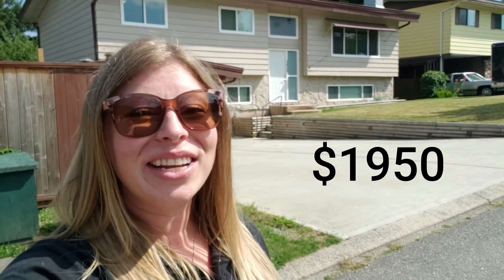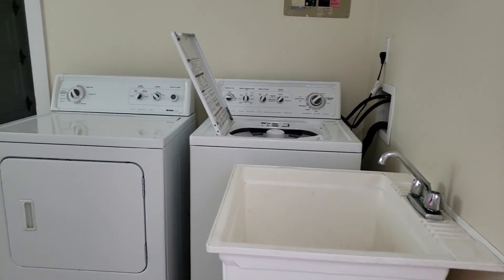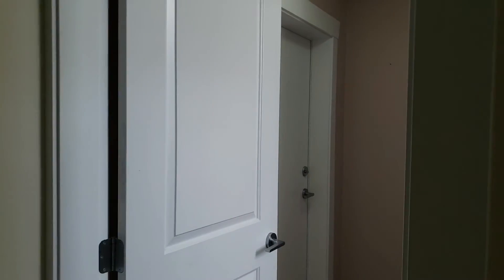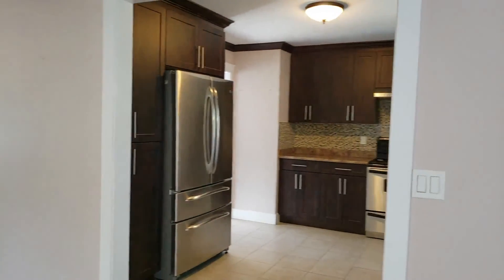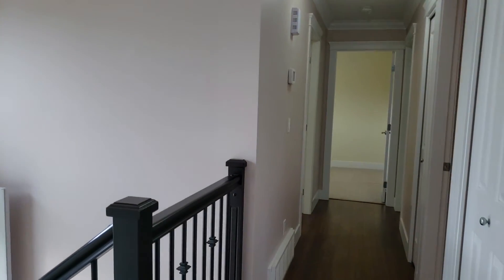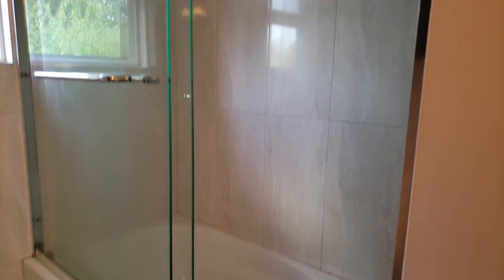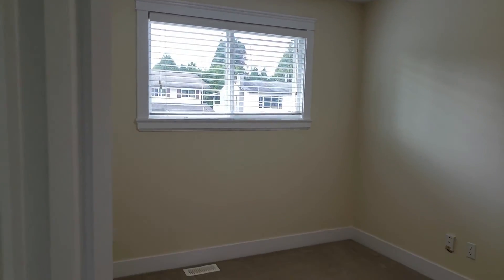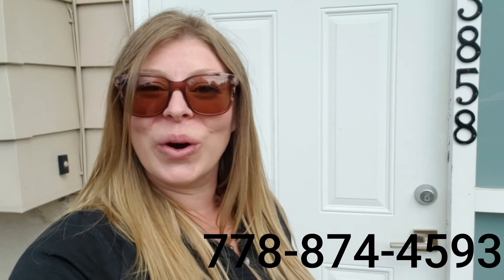3858 Chadsey Cr, Abbotsford BC FOR RENT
Welcome to 3858 Chadsey Cr, Abbotsford BC

The top level of the house is available for rent starting August 27, 2020

-$1950 plus 60% utilities, includes garbage and recycling pick up
- 3 Bedrooms
-2 Bathrooms
--1,390 Sq Ft
-Private laundry room
-Air conditioning
-Stainless steel appliances
-Gas fireplace
-Private flat back yard with garden
-3 parking spots, one covered single car garage, two in driveway
-1 yr lease

-No pets
-No smoking/vaping inside

Due to Covid 19, we ask that an application is filled out in advance prior to private showings. We only want to perform in person showings for serious and qualified candidates. References will not be called until after private showings.
Email Stephanie with Re/max Lifestyles Realty and Compass Property Management for your application, and please include some details about yourself, your actual email address, your cell number and availability when inquiring.